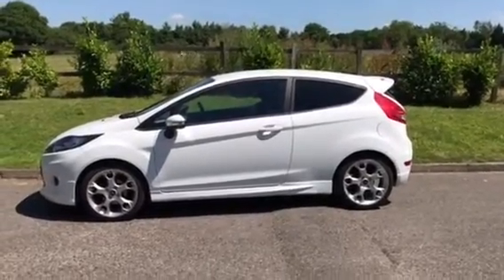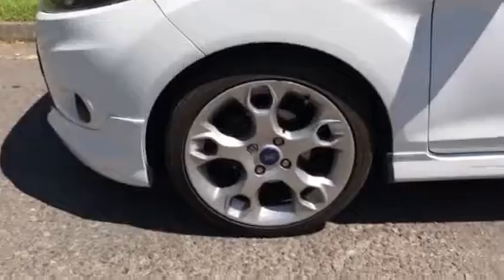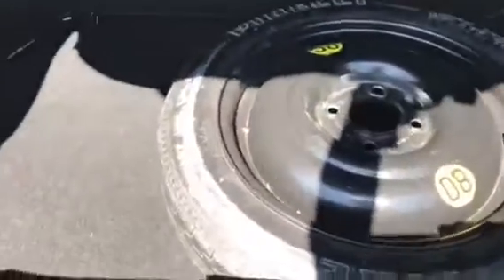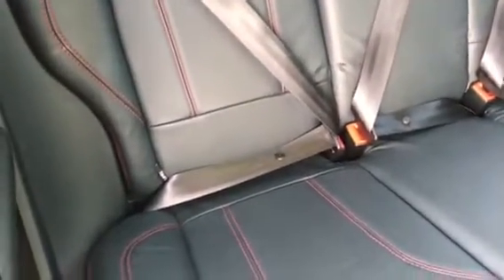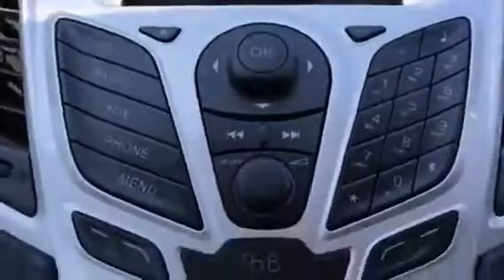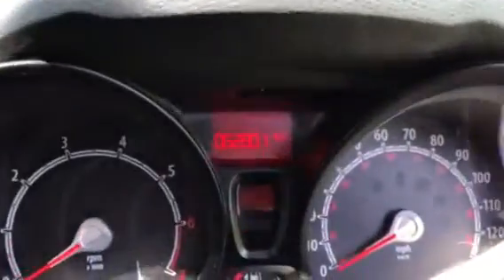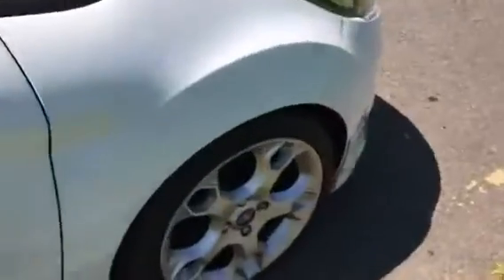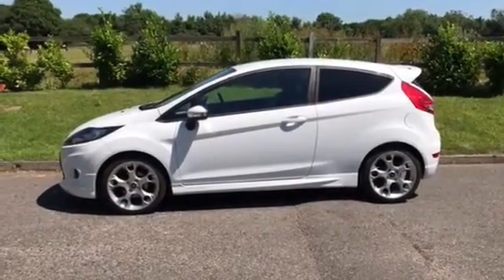For Sale Ford Fiesta Zetec S with Leather Heated Seats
Stunning Fiesta with the highest spec including FULL LEATHER HEATED SEATS & she has FULL SERVICE HISTORY plus a long MOT as we will put a fresh one on her?   Really should be on your short list to view as this one is rare.